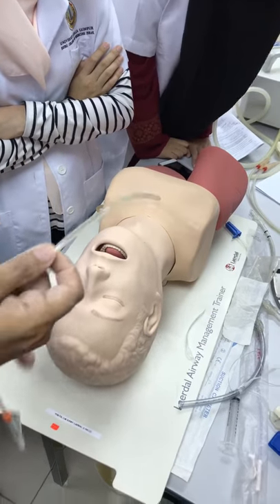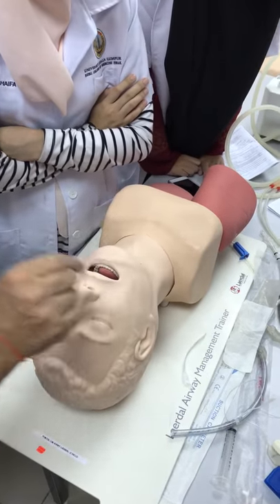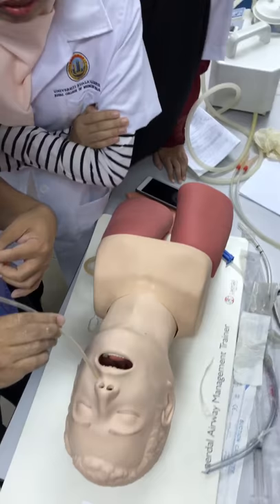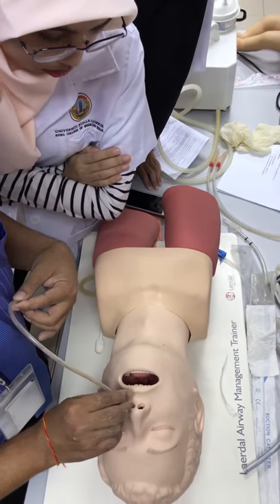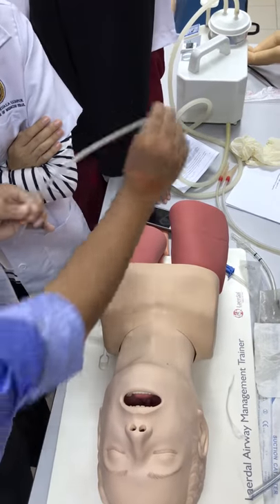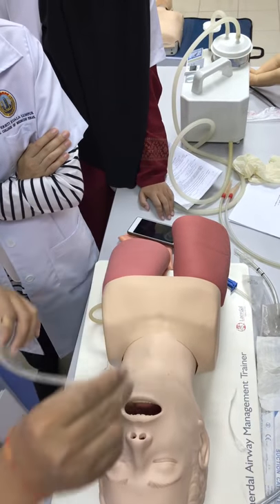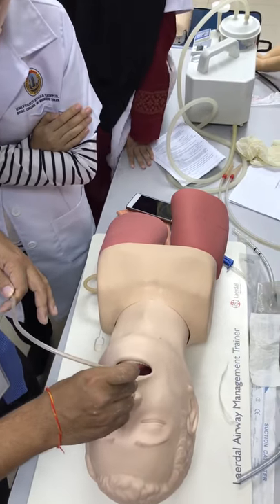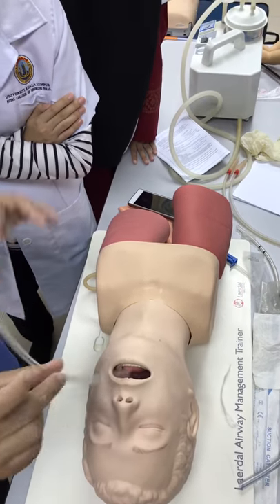Respiratory ICE: Airway Suctioning Part 2 Dr Aung Kyaw Soe